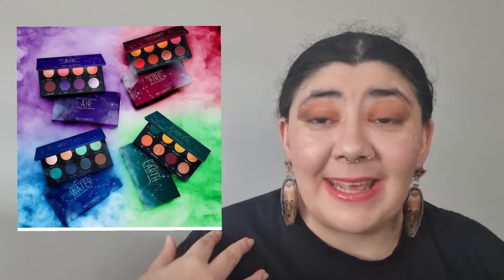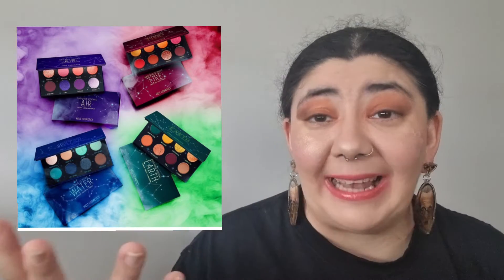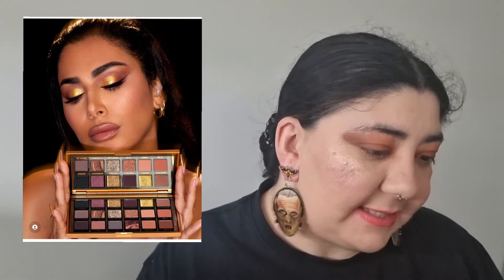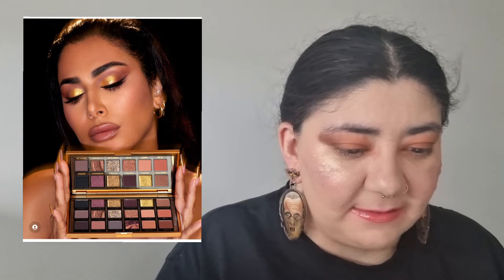Buy Or Not To Buy- October Edition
Hi everyone,

Vintage cosmetic company:
(discount works at checkout)
Skinny Foods: